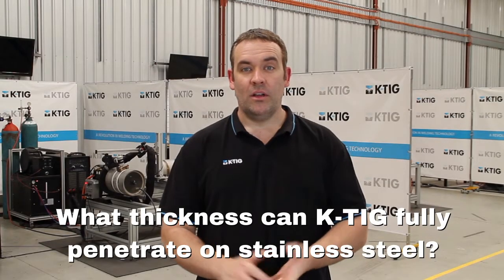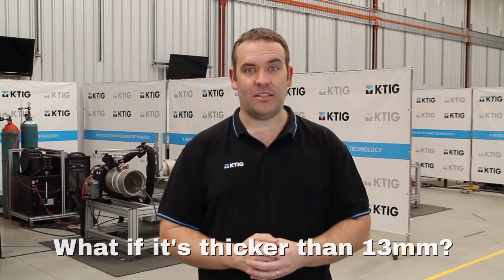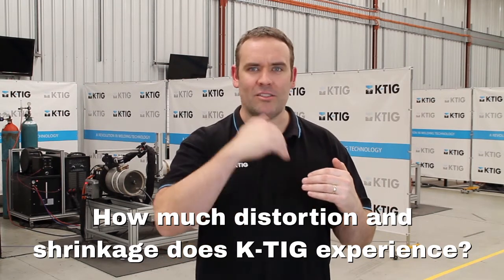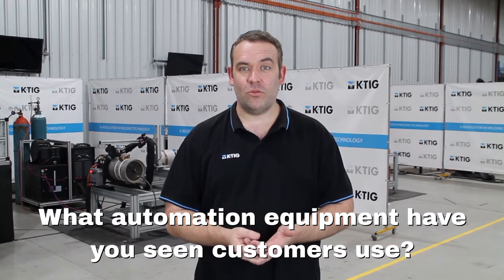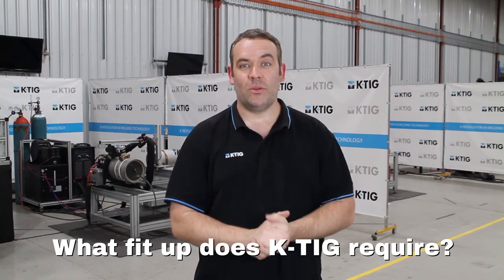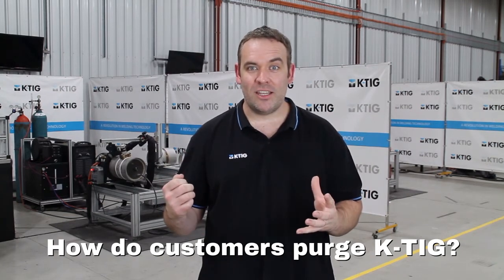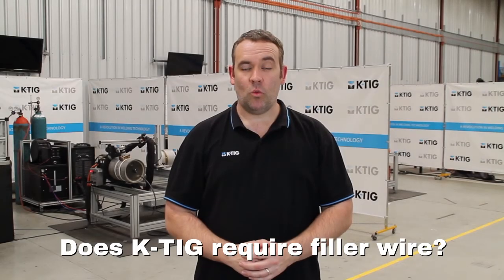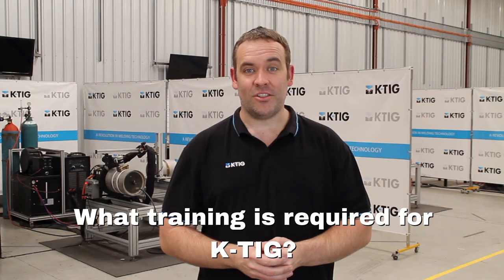K-TIG on Stainless Steel | All you questions answered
Stainless steel is known for its resistance to corrosion. It is used in many different fields such as food and dairy, chemical, power, cryogenic, nuclear and many other industry sectors.
K-TIG welding technology combines the high-quality and cleanliness of GTAW with a depth of penetration that is unmatched by conventional gas-tungsten arc, gas metal arc or plasma welding processes.
ABOUT K-TIG: K-TIG (Keyhole TIG) is a high speed, single pass, full penetration welding technology that welds up to 100 times faster than TIG welding (in materials up to 16mm in thickness), and typically operates at twice the speed of plasma welding. K-TIG works across a wide range of applications, and is particularly well suited to lower conductivity materials such as stainless steels, nickel alloys, titanium alloys and most corrosion resistant and exotic materials.